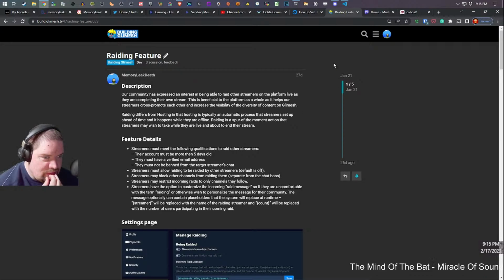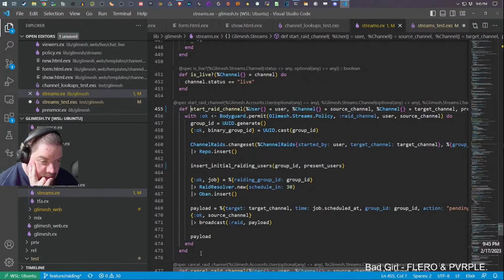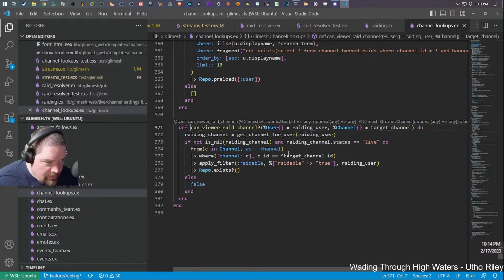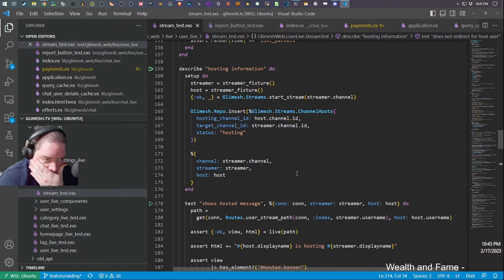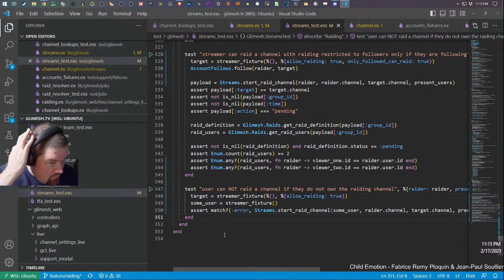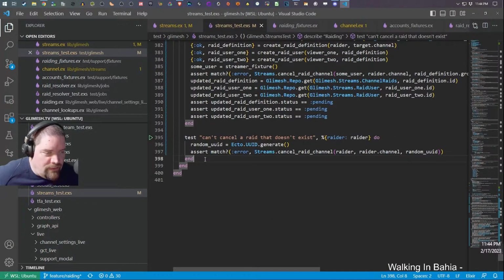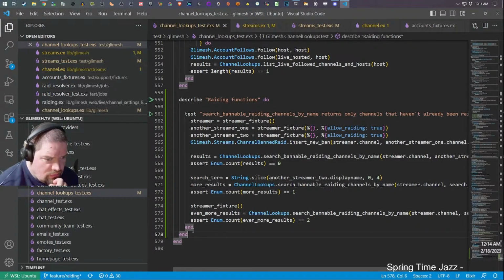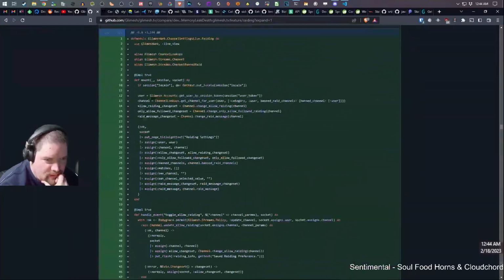Dev Stream | Code and Chill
-=Video Mirrors=-